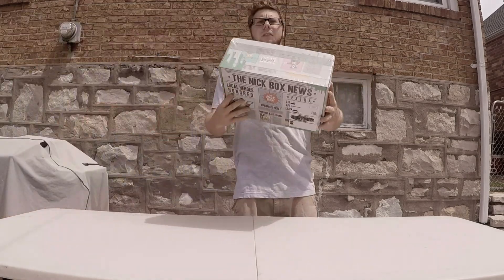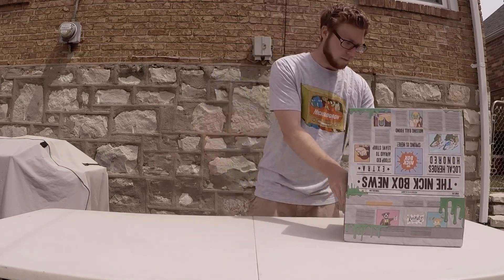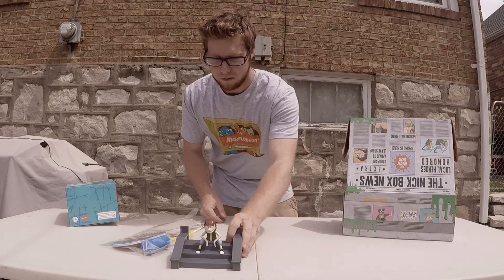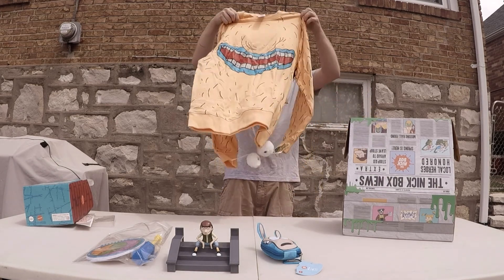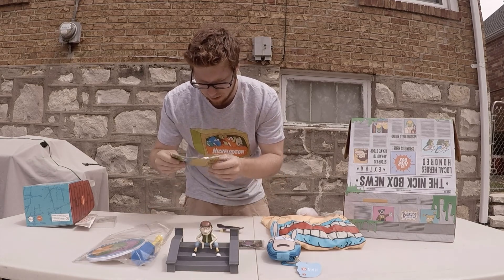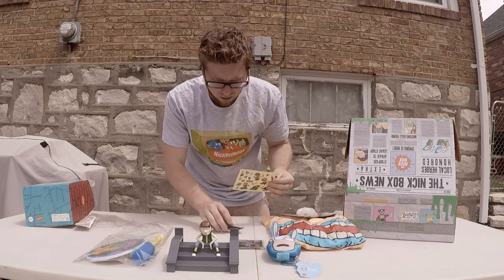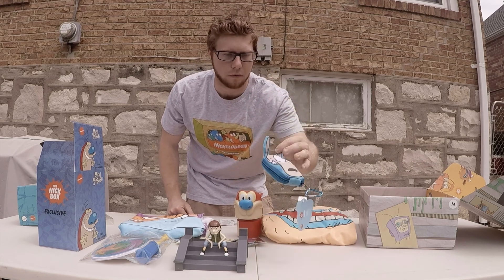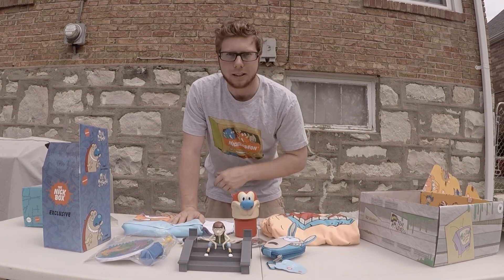The Nick Box April 2018 Extra Extra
Instagrams: boyerstl

Use my reference code and get $10 off your first box.

Quarterly subscription box (4 boxes a year)

$49.99 every 3 months

Shipping: $7.00 to anywhere in the U.S. and $25.00 in Canada.